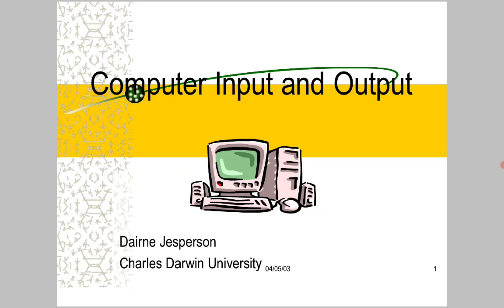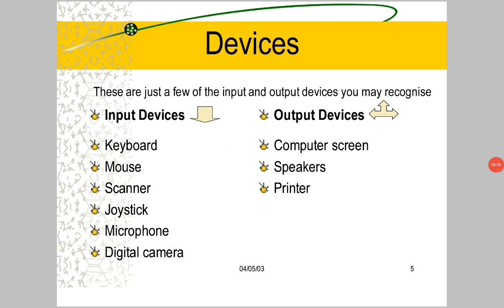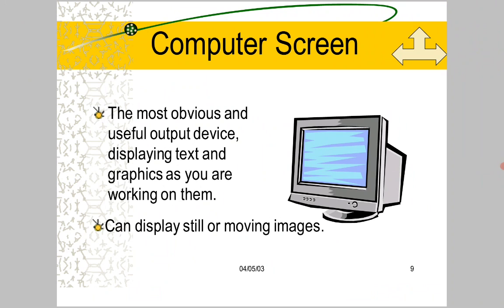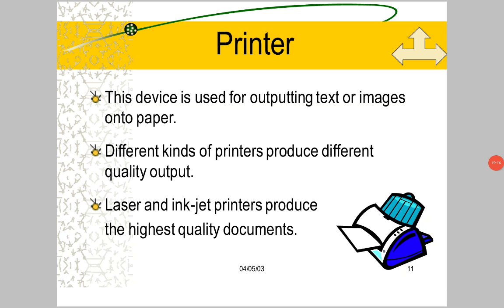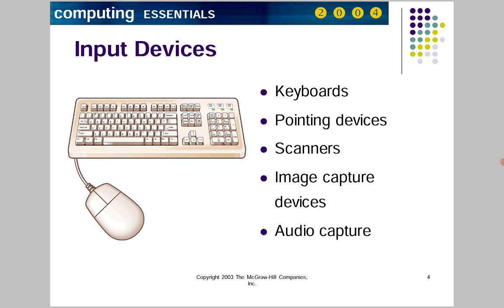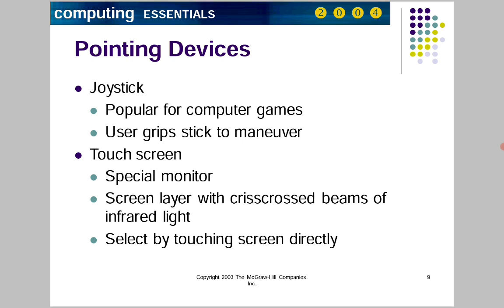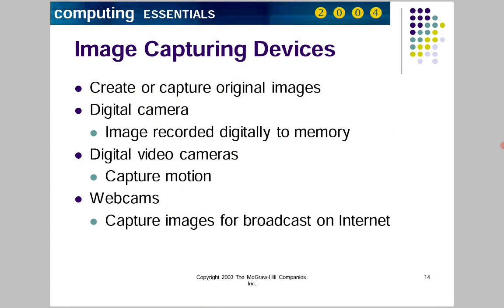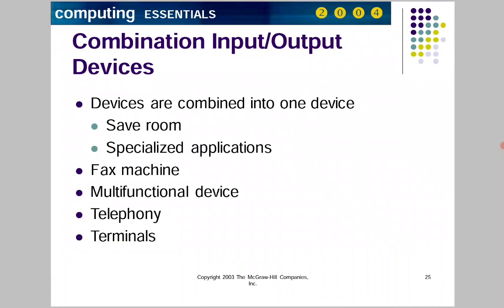I BCOM CA - SEM-1 - FIT - UNIT-1 - INPUT OUTPUT DEVICES